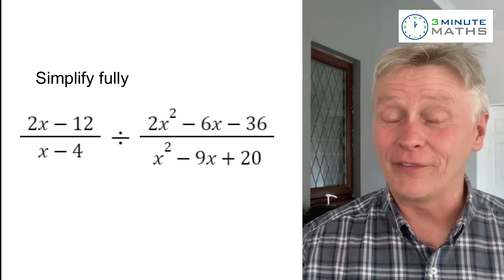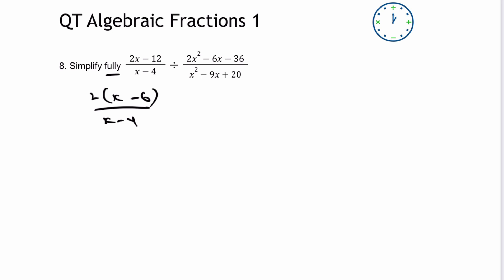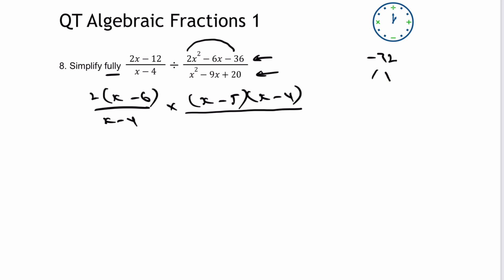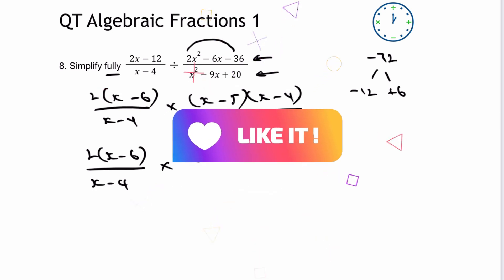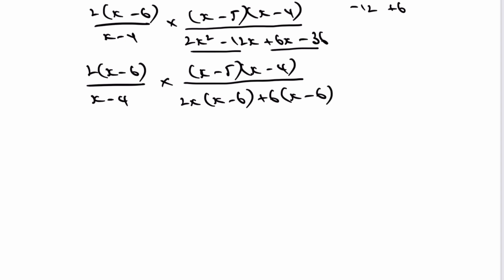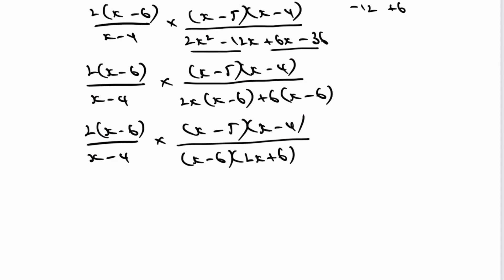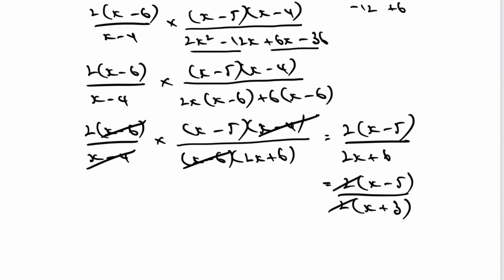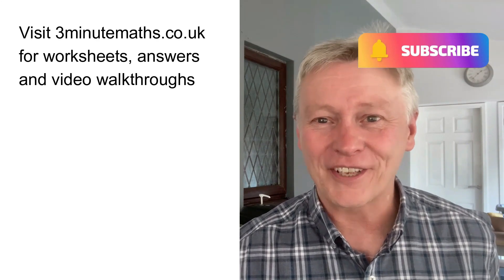Algebraic fractions 2 - Quick Video GCSE Maths - Grade 7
This video is a quick walkthrough of simplifying an algebraic fraction for GCSE maths, and is aimed at around grade 7.

Here's the question:
Simplify fully  (2x - 12 / x - 4) / (2x^2 - 6x - 36 / x^2 - 9x + 20)

You can download the whole worksheet on algebraic fractions from 3minutemaths, although please do
- work through the question
- compare your solution